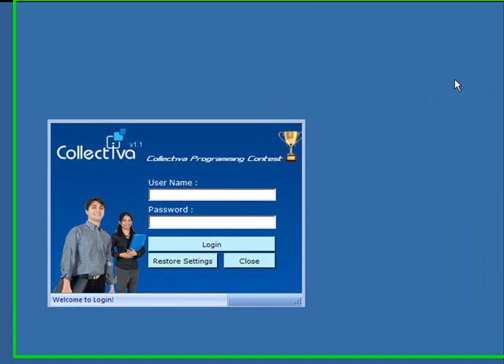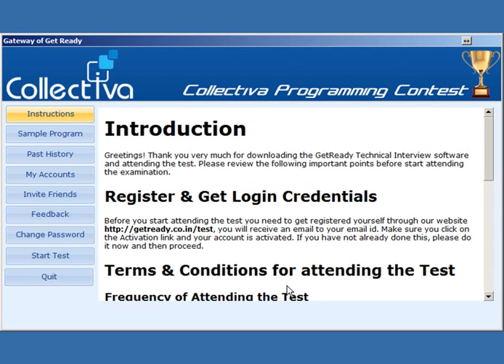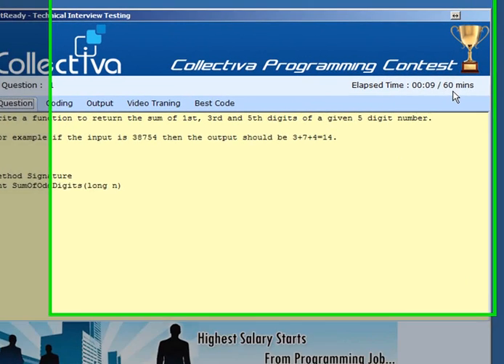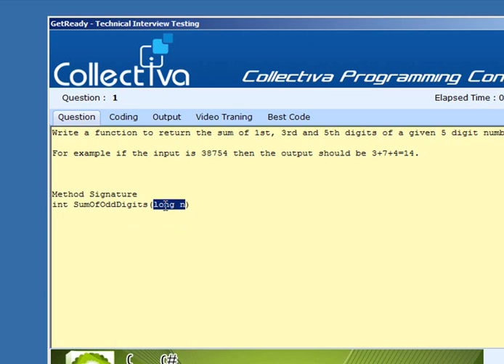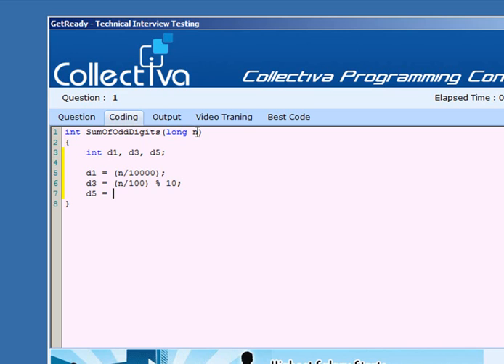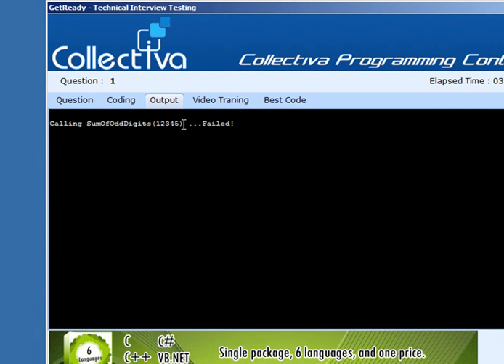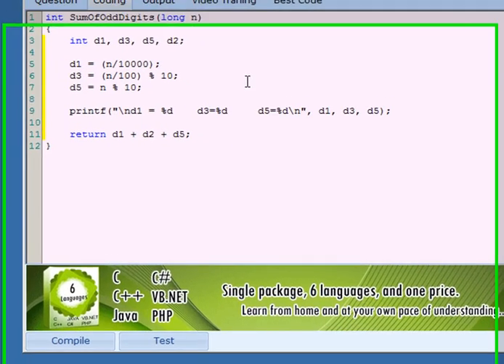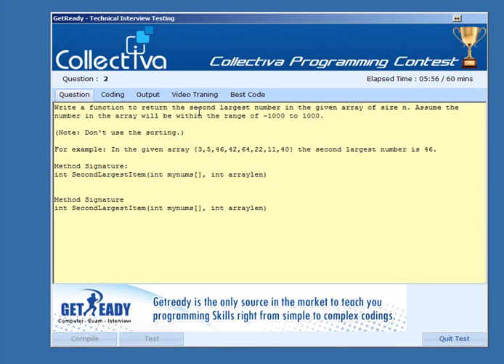Overview of attending Collectiva Programing Contest (English)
Procedure to attend the Collectiva Programming Contest is given herewith. website.